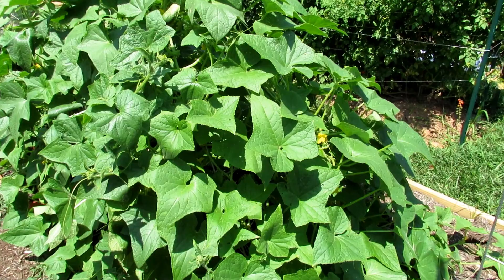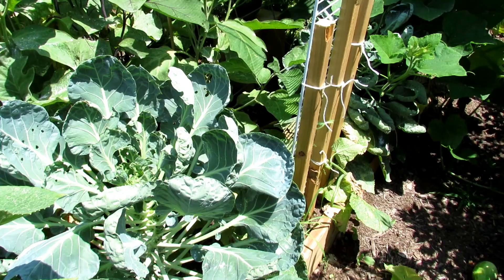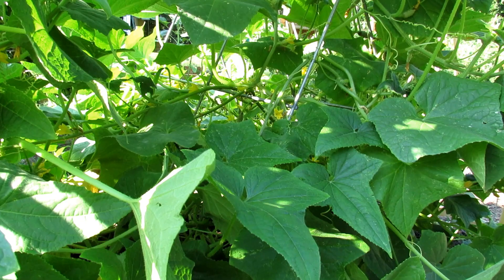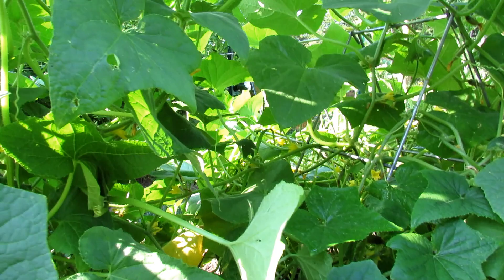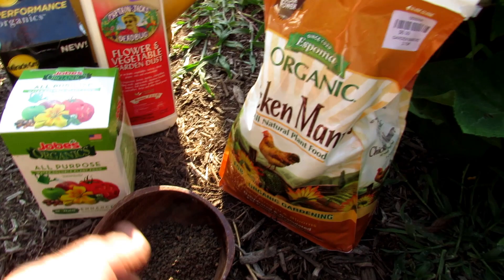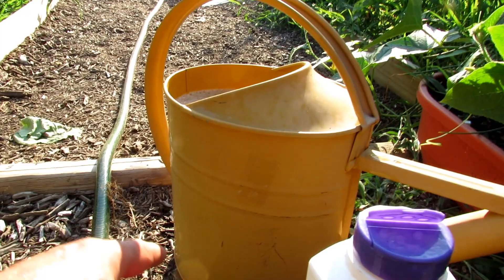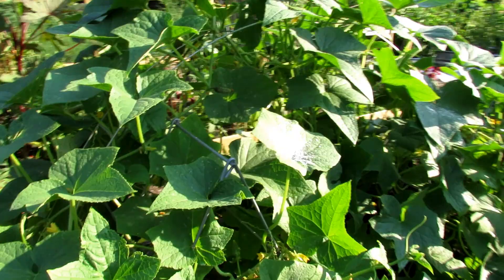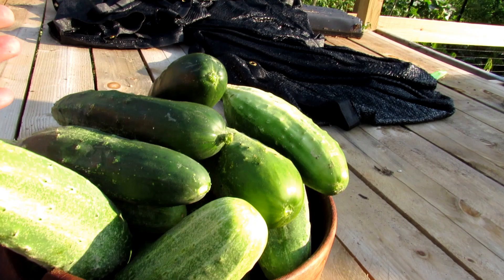Mid & Late Season Cucumber Care: Issues, Spraying, Feeding, Dust, Remove & Plant in Waves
This is how I manage my cucumber plants during the mid and late season. Remove weak plants. Plant cucumbers in waves. Inspect, spray, fertilize and dust.